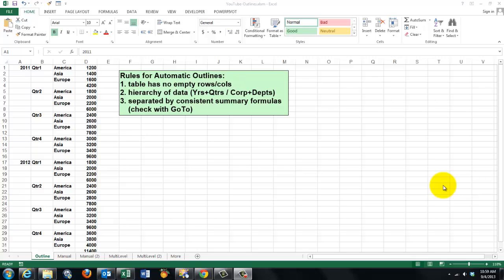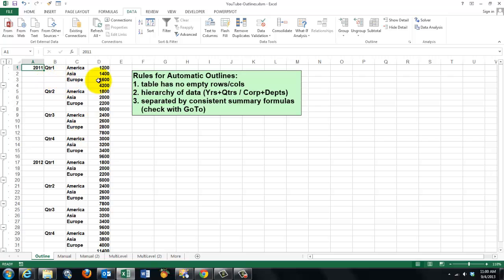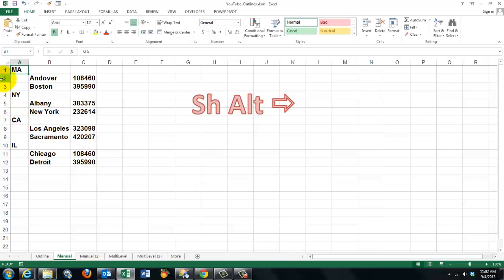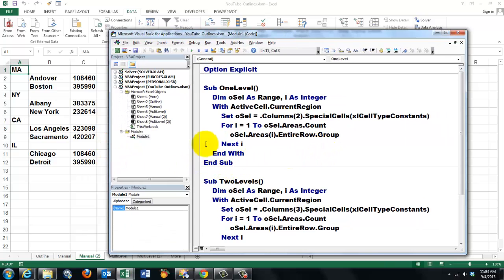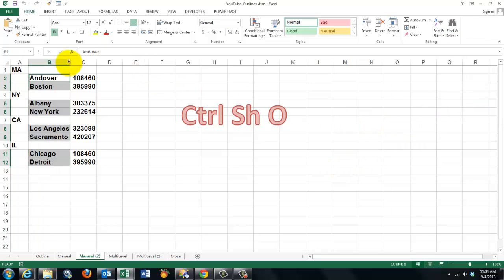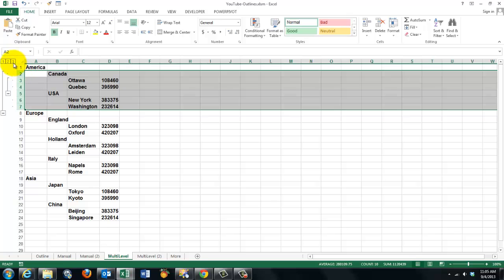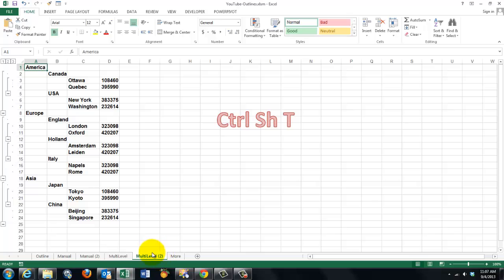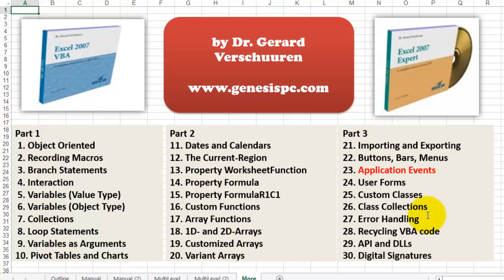Creating Outlines on Your Spreadsheet with and without VBA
Outlines make your spreadsheets much better manageable. You can let Excel create them for you, but often that requires much manual work. A better solution might be VBA.